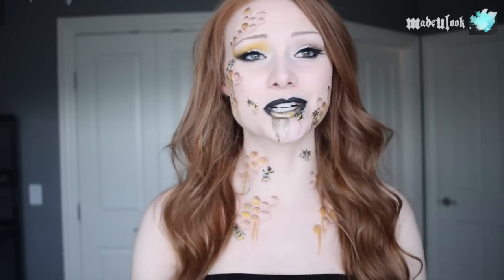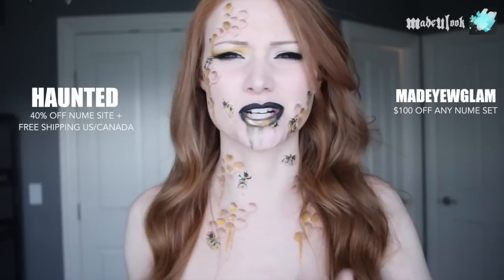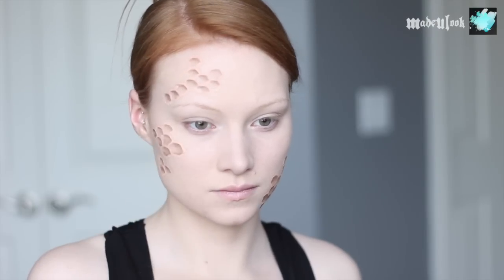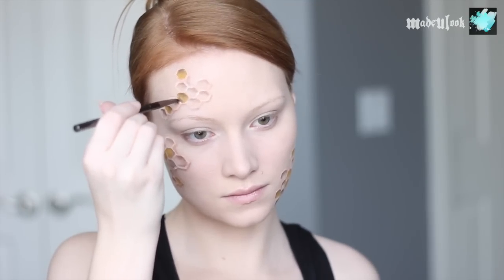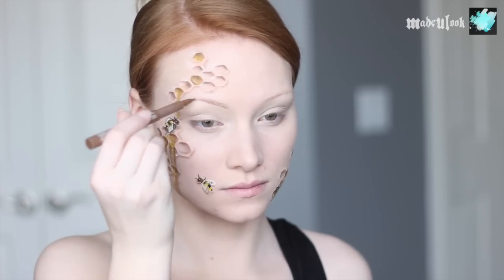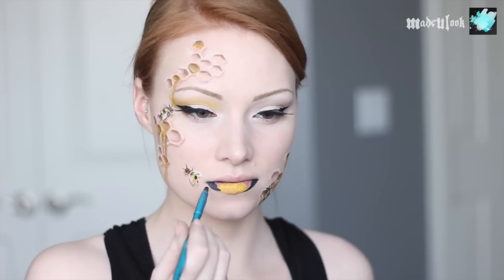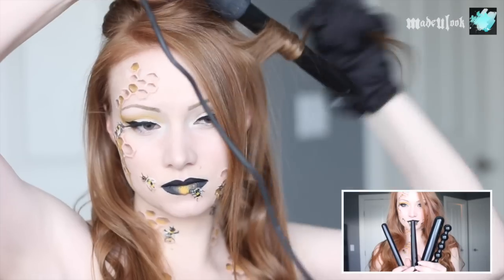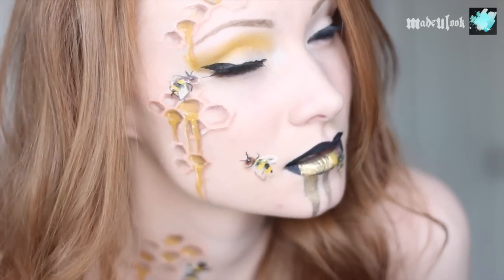Queen Bee Makeup/Hair Tutorial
NuMe Codes:
$100 Off Any NuMe Set
Use Code: MadeYewGlam

Products used: to be added soon